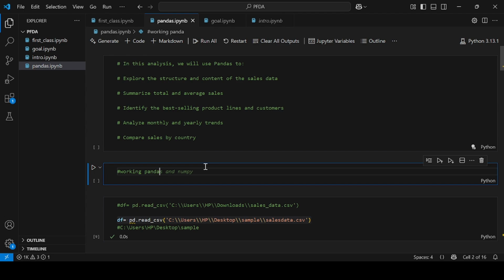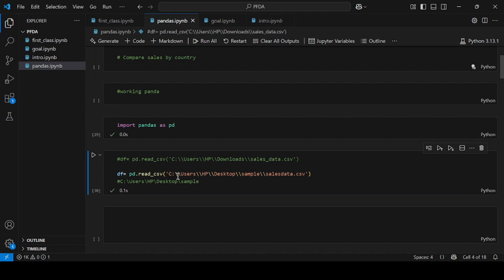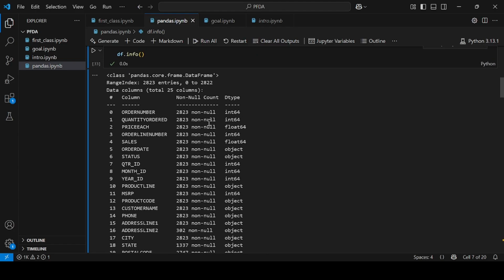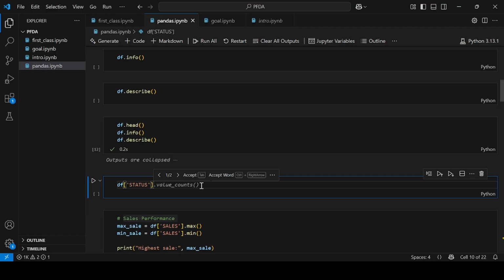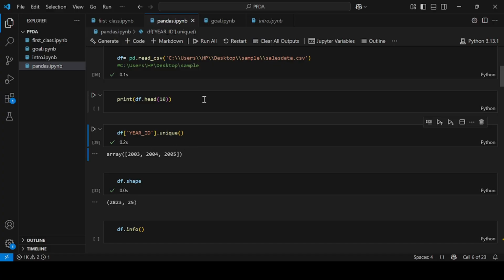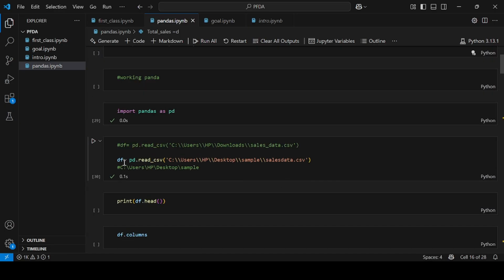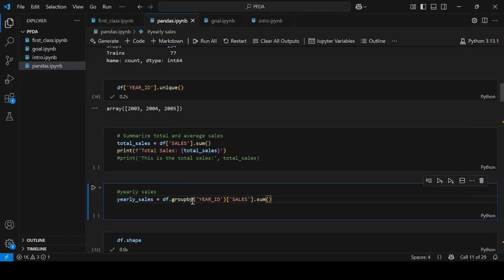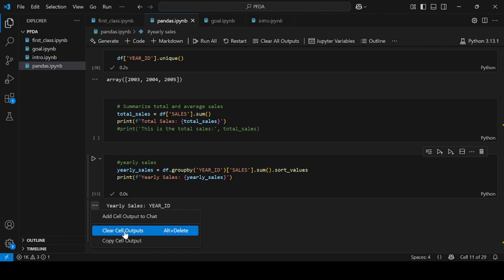PYTHON For Data Analysis WEEK 2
This is a part of on-going series.